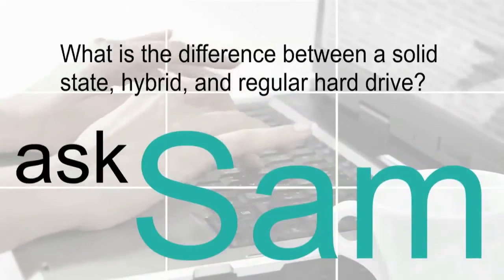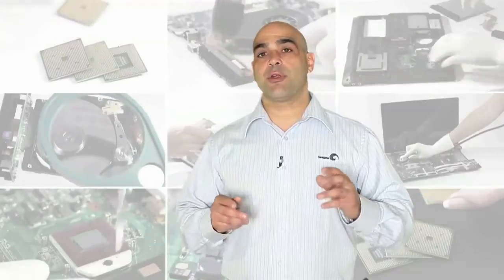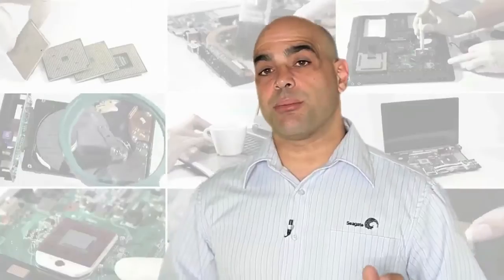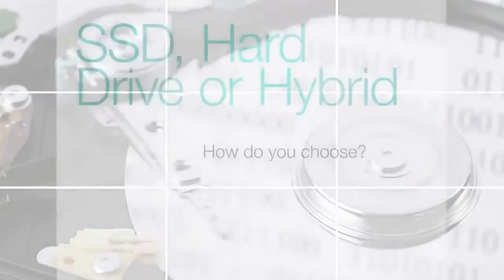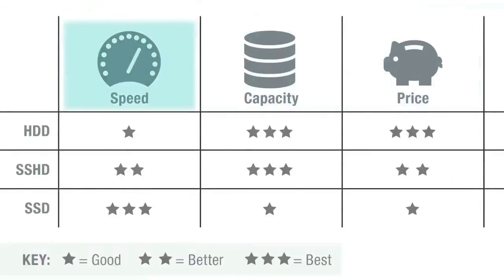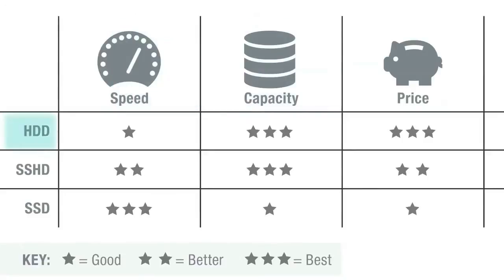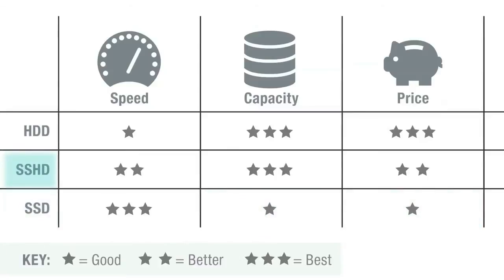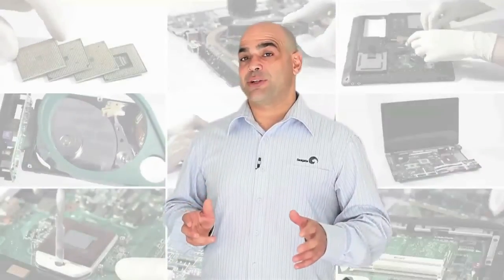Seagate: HDD vs SSHD vs SSD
An overview video showing the difference between HDD, SSHD and SSD.

Keep up-to-date!